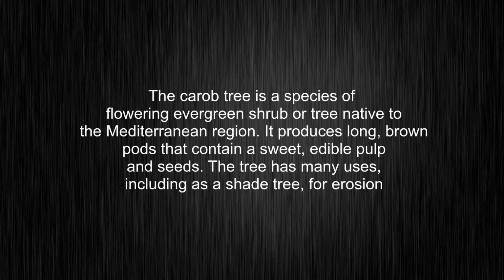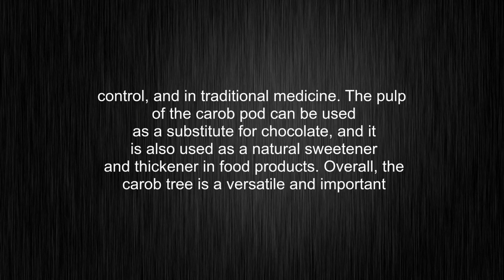What's the meaning of "carob tree", How to pronounce carob tree?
This video tells you what "carob tree" means, how to pronounce it, provides a pronunciation guide and an accurate definition.
00:00 Pronunciation
00:32 Meaning

- What is the meaning of carob tree
- How to say carob tree
- What is the definition of carob tree
- How to pronounce carob tree

Visit our free audio/video dictionary tutorial to learn how to correctly pronounce words/names and to learn their meanings, definitions, just like carob tree definition and meaning in Merriam-Webster, carob tree definition and meaning in Collins English Dictionary, carob tree definition and meaning in The Oxford English Dictionary, carob tree definition and meaning in Longman Dictionary of Contemporary English, carob tree definition and meaning in Cambridge Advanced Learner's Dictionary, and more.